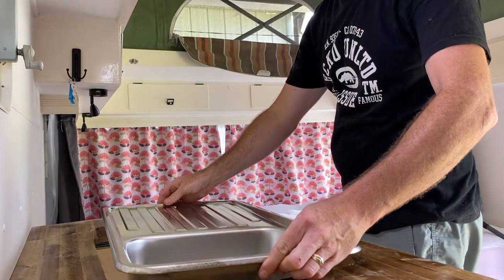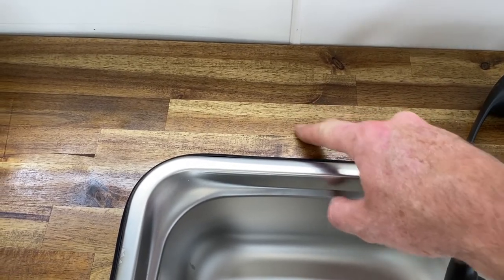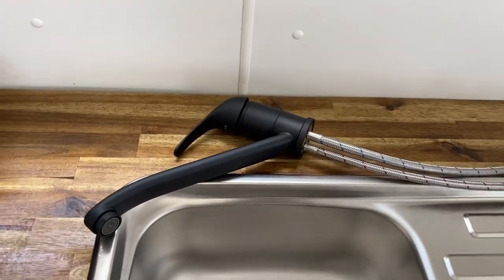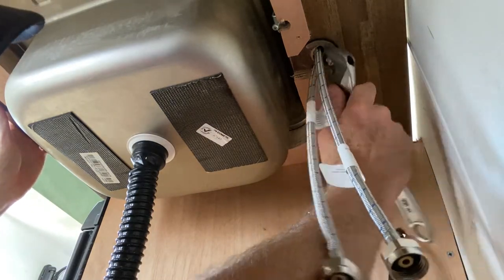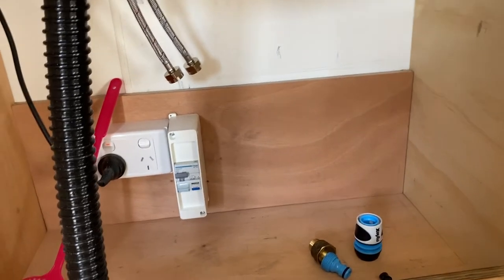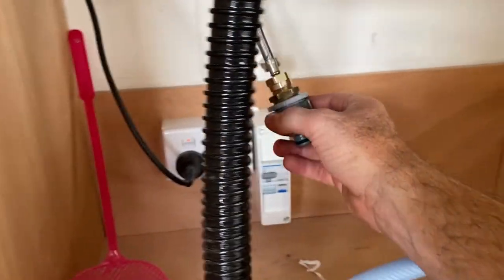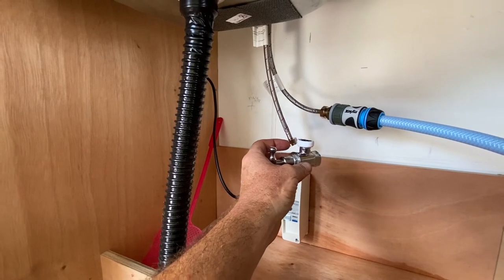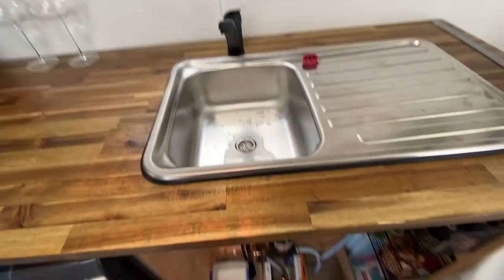Working on my old Caravan - Installing a new kitchen tap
In a recent video we installed a Dometic sink into our new caravan kitchen and in this one we are installing a new kitchen tap. We are installing a black flick mixer style tap into the bench top which includes drilling a hole for it to sit in place as well as all the plumbing to get the water flowing.

Travelling across the Tasman on the Spirit of Tasmania - Caravanning Australia, 3 kids and a dog